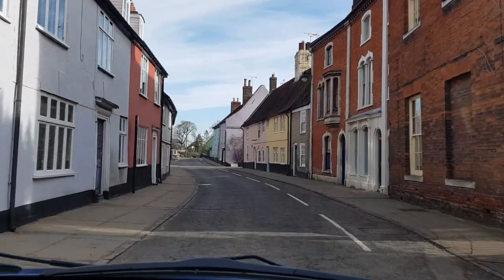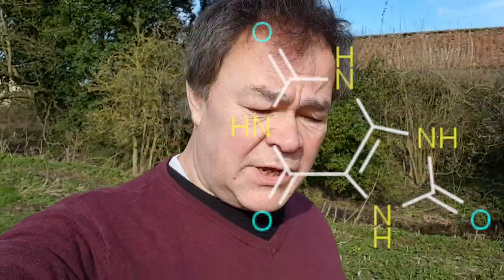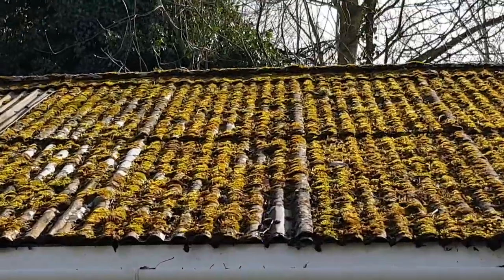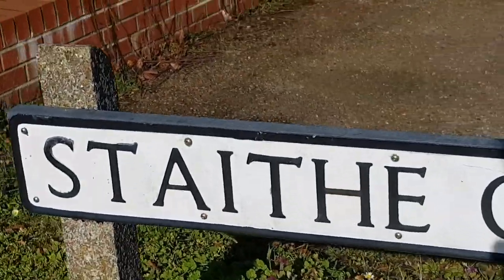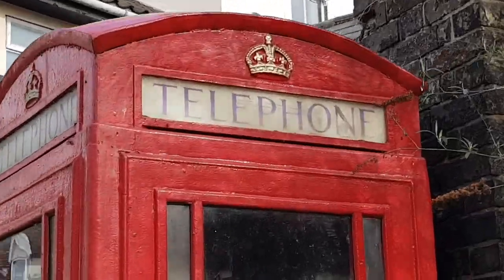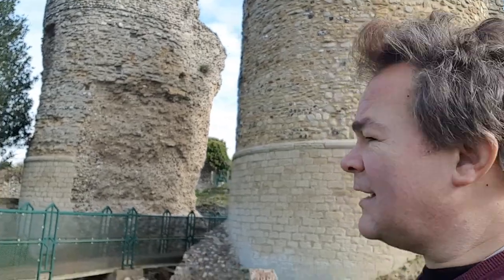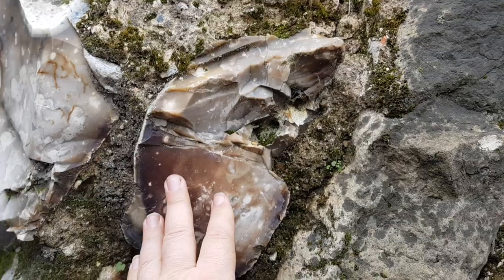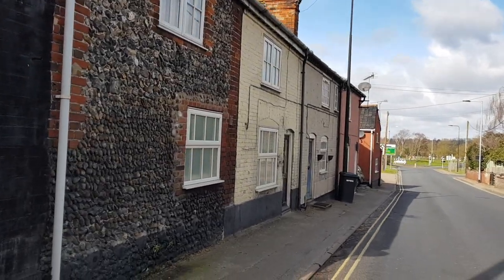Micro VanLife S05E16 Bungay, Suffolk : A Quaint Old Town on the Waveney River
There is a charm to old towns that have changed little over the centuries, where waves of agriculture and industry have swept over its uneven walls like waves on a beach.
I hope you enjoy this walking tour and will remember to come and see this beautiful place if you're in the Norfolk Broads area.